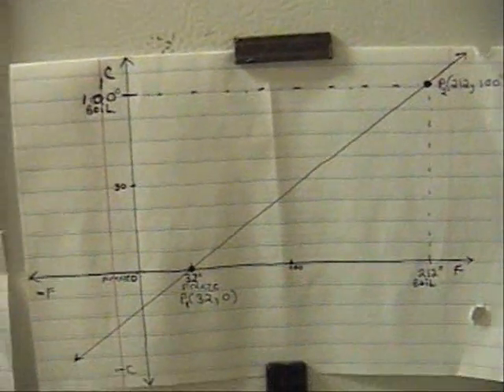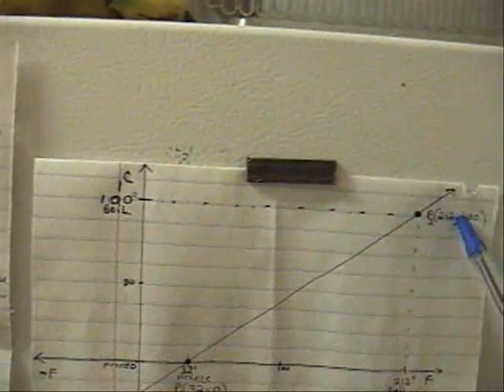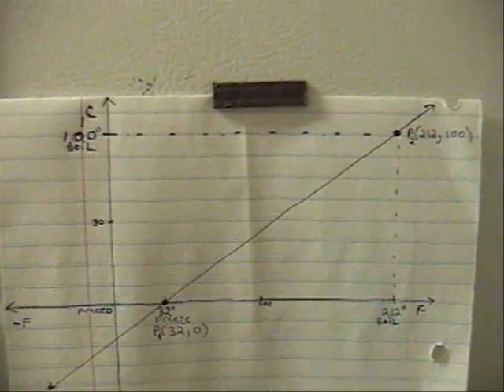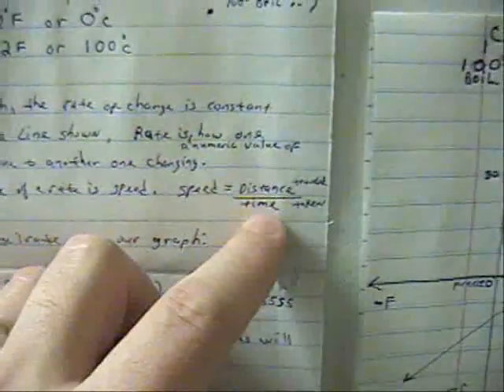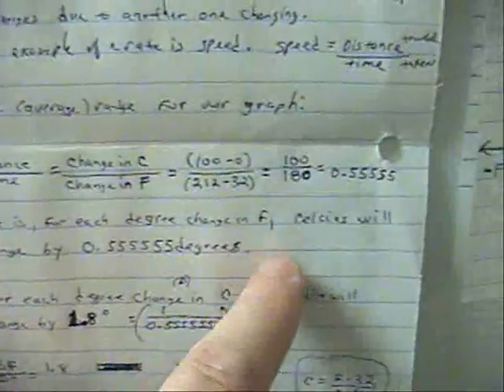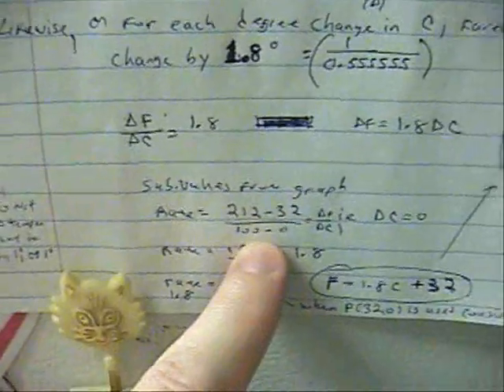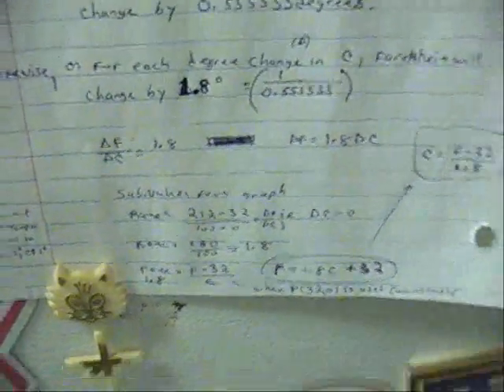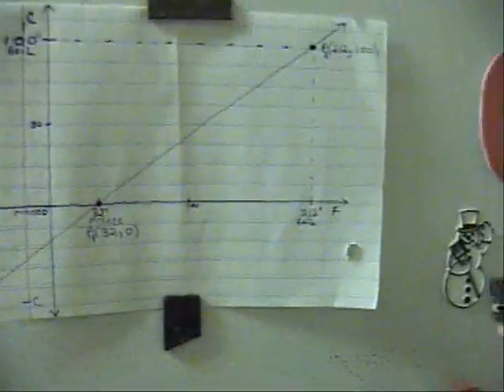Farenheit and Celsius Formula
This is a quick first take video on the relationship between the Farenheit and Celsius temperatures scales.

F =  (1.8 C ) + 32

C  =  (F - 32) / 1.8

(one way to help remember this last formula is by thinking that Celsius is generally less than Farenheit so then 32 will be subtracted and a division will then be performend on that value to make it even less.

I know I went through the derivation of the "formula" kind of quick, but try it out yourself then, and you will see you get the same formula.  I mentioned "linear" in the video, it basically means that there is a fixed or constant numerical relationship between the values that does not change in value.

Please rate this video 5 stars if you feel you now know a bit more about the relationship between Farenheit and Celsius temperatures.